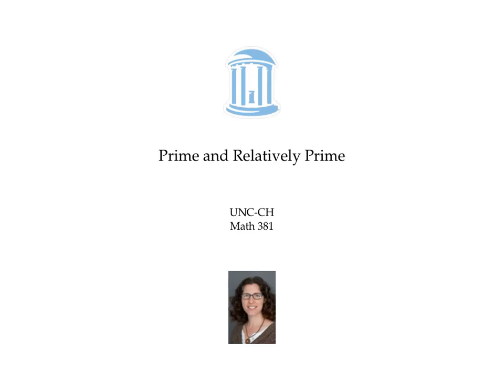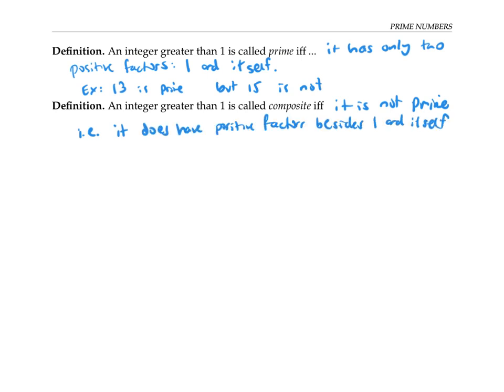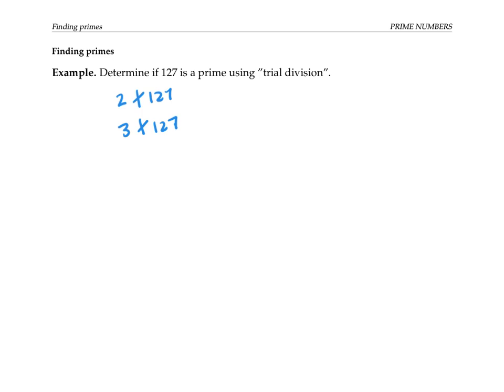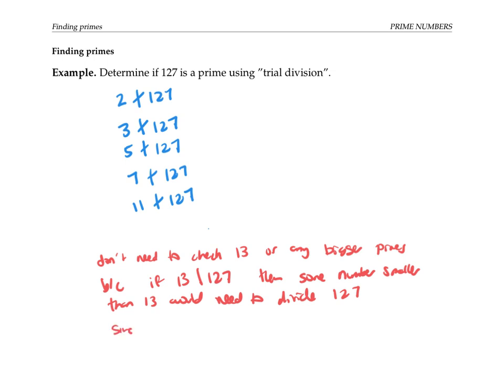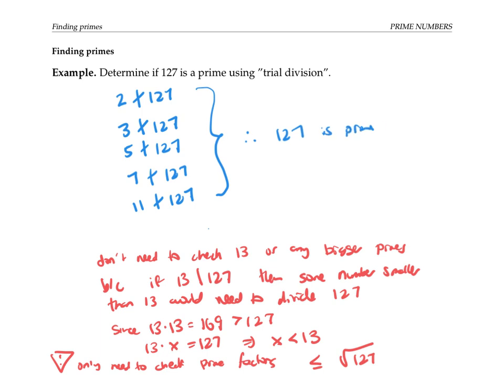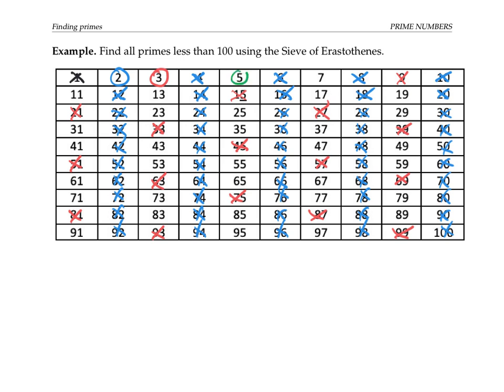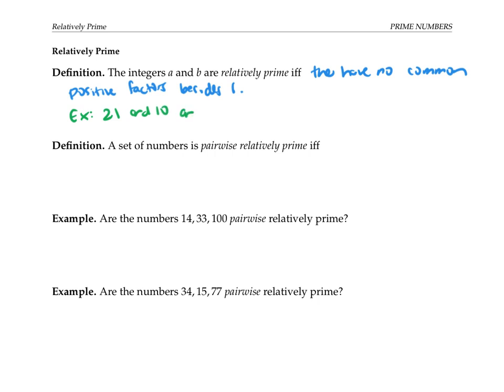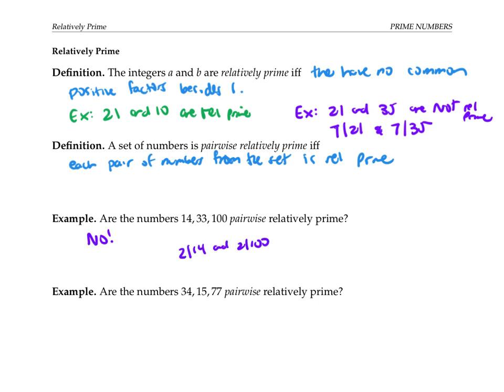Prime and Relatively Prime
This video defines prime numbers and relatively prime numbers and gives some examples.